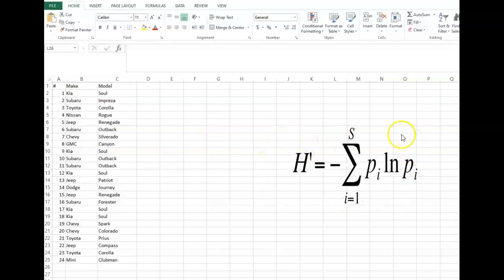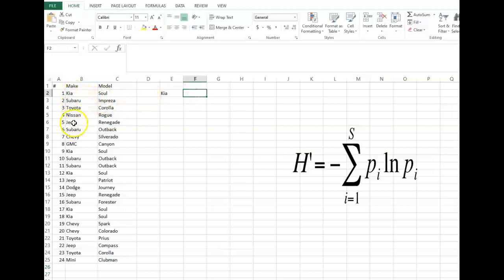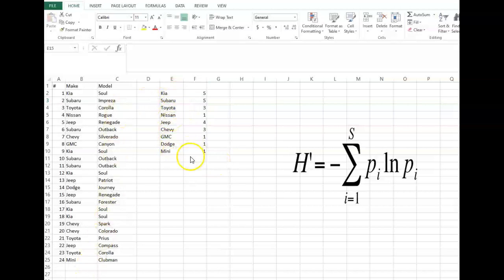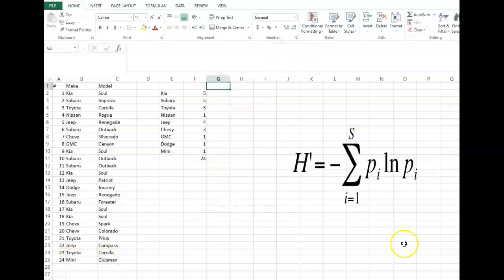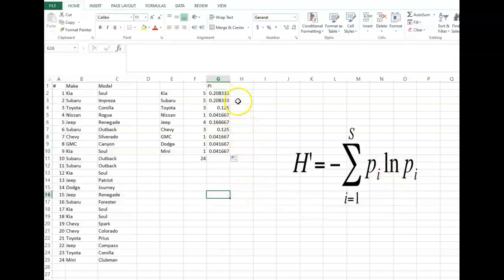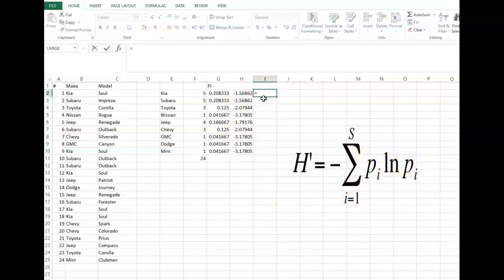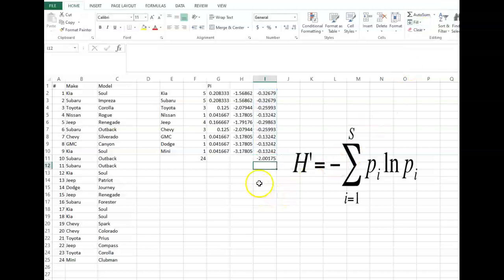Calculating your Shannon Index